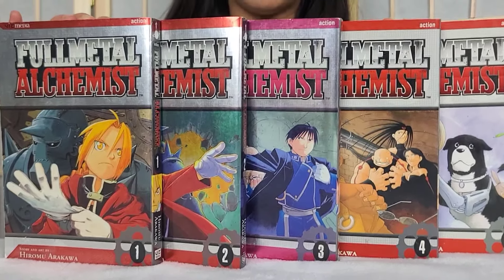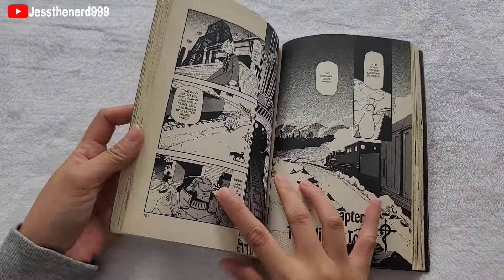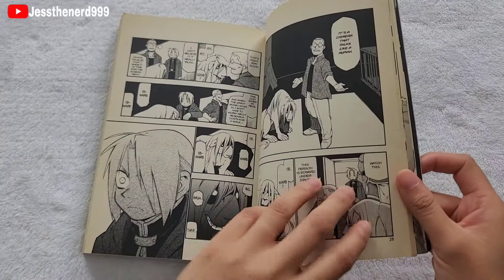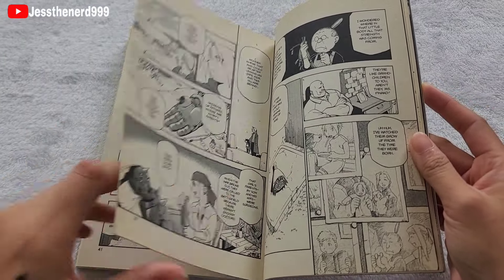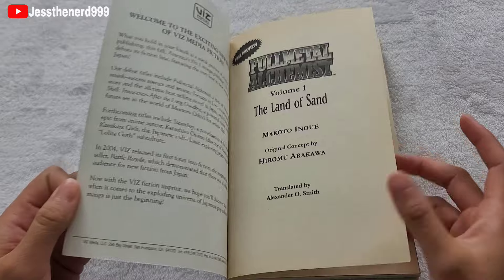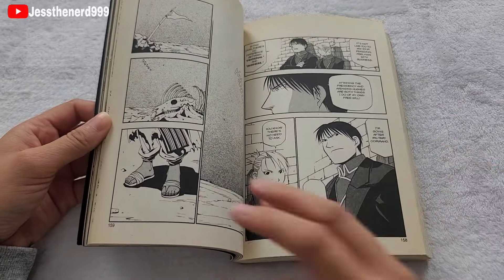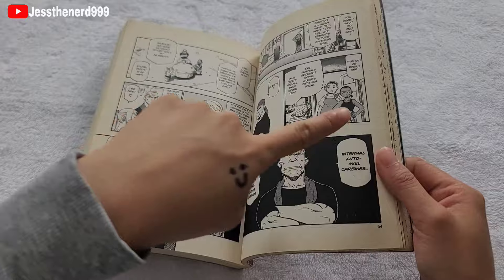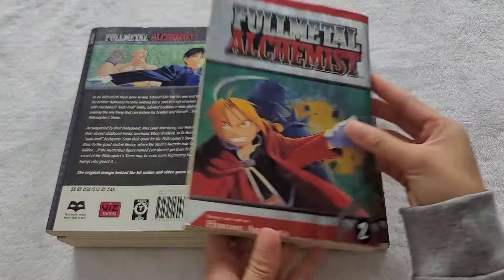Fullmetal Alchemist Metal Edition Manga Volumes 1-5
Timestamp
00:00 Intro
00:24 Volume 1
01:47 Volume 2
02:56 Volume 3
04:32 Volume 4
06:12 Volume 5